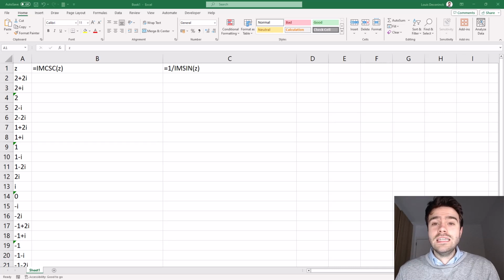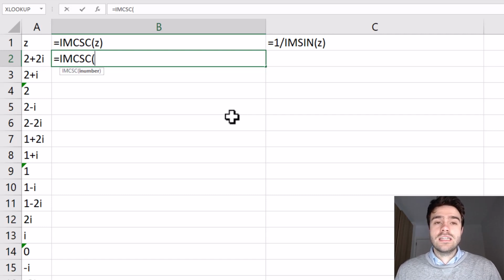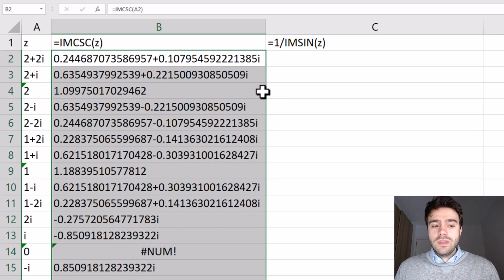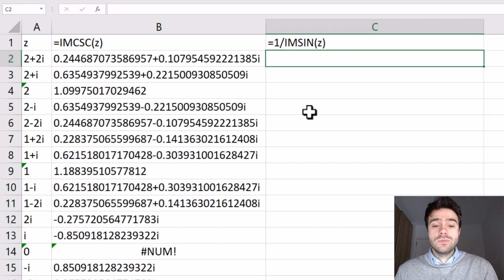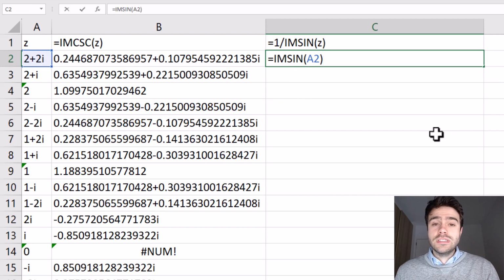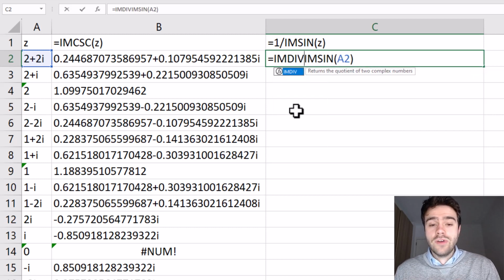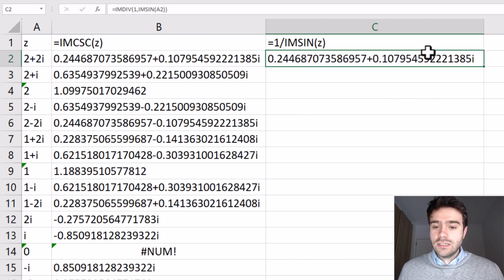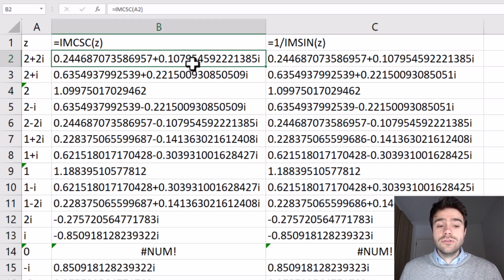Cosecant of a Complex Number - Excel IMCSC Function